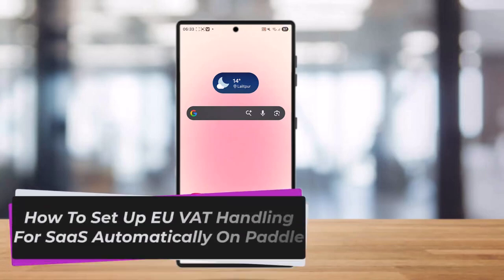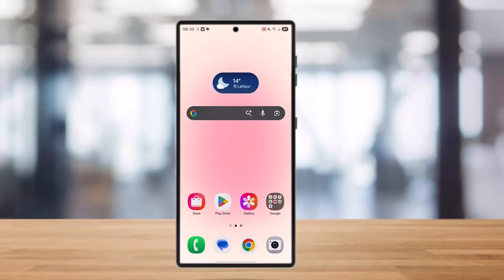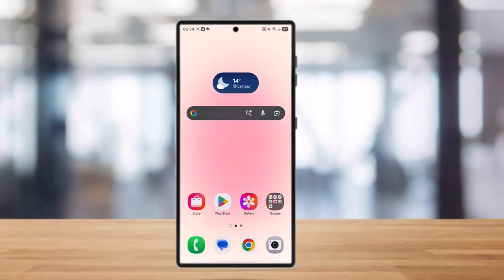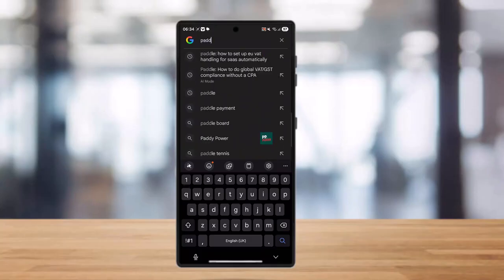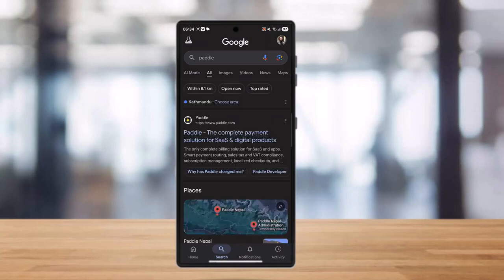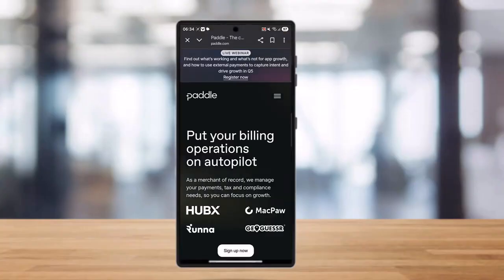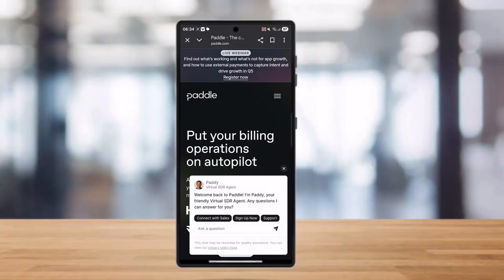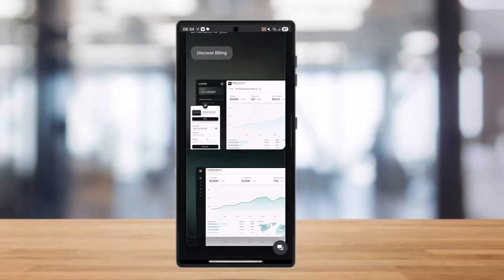How To Set Up EU VAT Handling For SaaS Automatically On Paddle !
In today’s video, we’re going to discuss how to set up automatic EU VAT handling for your SaaS business using Paddle. Without wasting any time, let’s dive straight into it.

If you’re running a SaaS business and selling to EU customers, handling VAT manually can be overwhelming. Fortunately, Paddle acts as a Merchant of Record (MoR), meaning it takes on the legal responsibility for all VAT collection, filing, and remittance on your behalf.

When you use Paddle, the customer technically buys your SaaS product from Paddle itself. This shifts the tax liability and administration burden away from you, allowing you to focus on growing your business rather than navigating complex EU tax rules.

Paddle handles VAT automatically, including calculating the correct tax, verifying your VAT ID, and ensuring compliance across all EU countries. You don’t need to set up any additional configuration—Paddle’s system manages everything for you.

By using Paddle, you can automate your EU VAT handling and ensure your SaaS business stays compliant effortlessly. I hope you found this video helpful! We’ll be back soon with more informative videos.